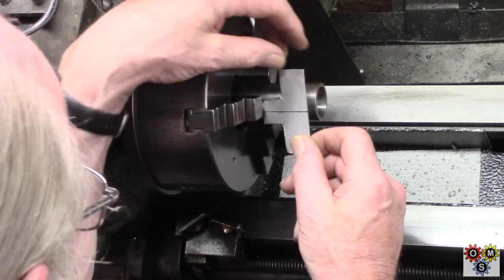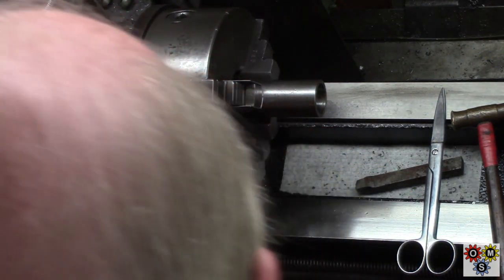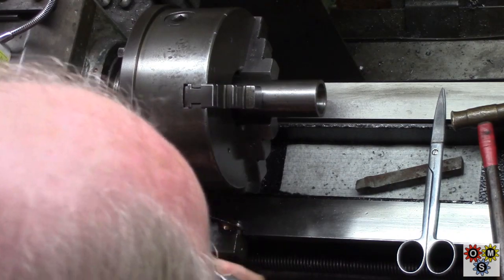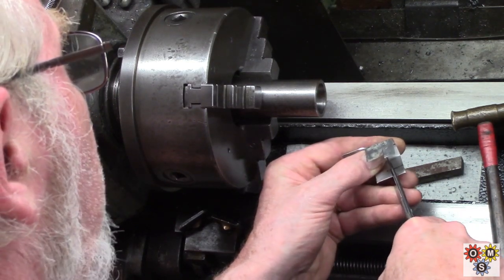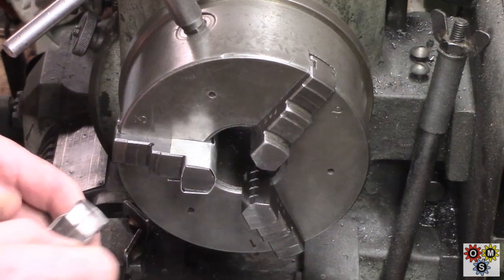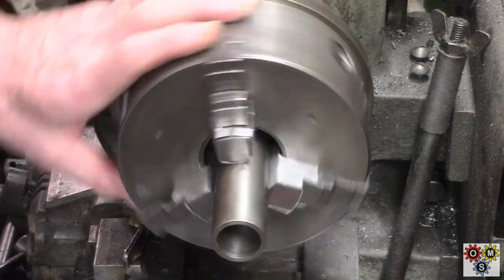Chuck Jaw Soft Liners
Another week with very little shop time. However, did manage to make up some chuck jaw soft liners - long overdue - something many folks will have made. Props to Randy Richard for a useful way to make these, which was very opportune and was quite quick. A set of four now needed to be done for the 4-jaw. Due to some experimental camera positioning we cut quite a bit due to a bald old head getting in the way!